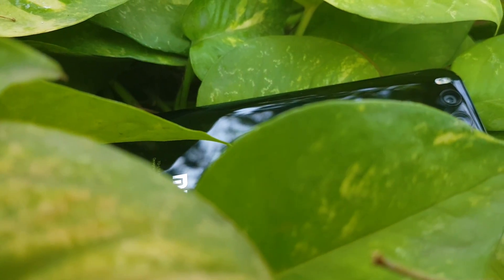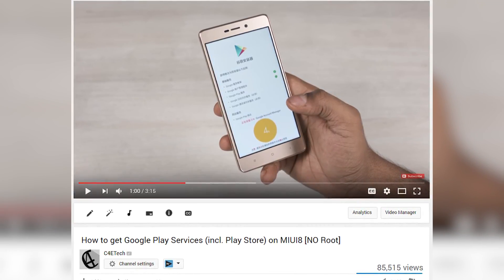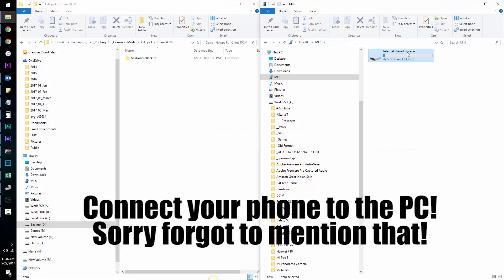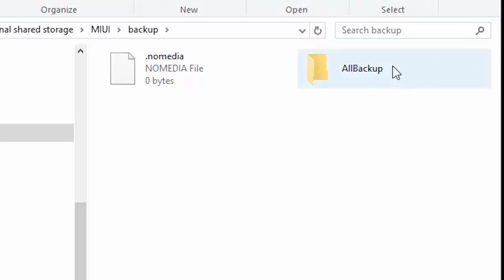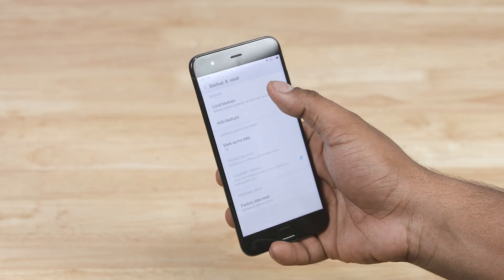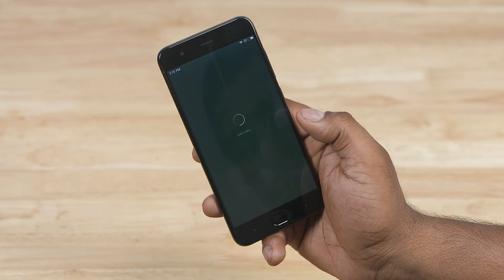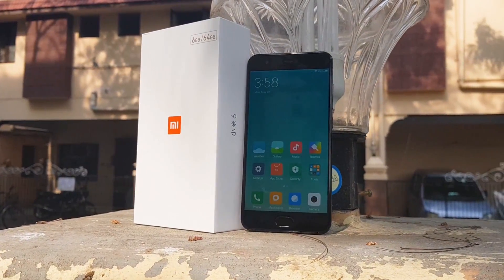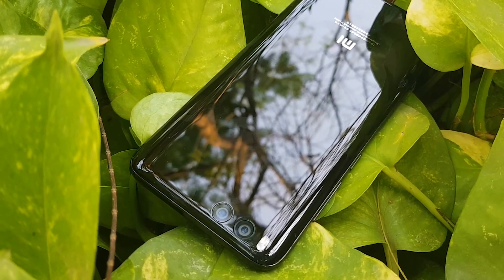Google Play Store for Android 7 Nougat based MIUI8 [How To]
This is a simple tutorial on the easiest way to get Google Play Services onto your Xiaomi Devices or those running on the MIUI 8 based on Nougat.

Due to chinese legislation, these phones ship without Google Play Services on board but getting Google Play Services is very easy and does not even require Root access...

Music Credit